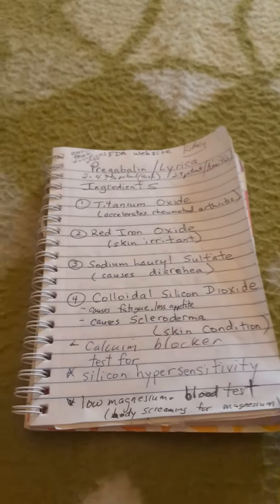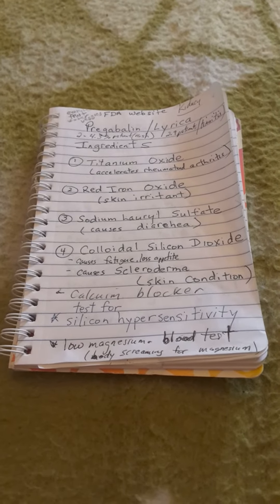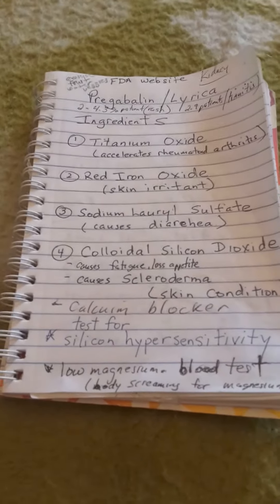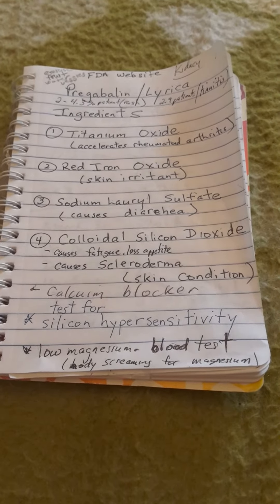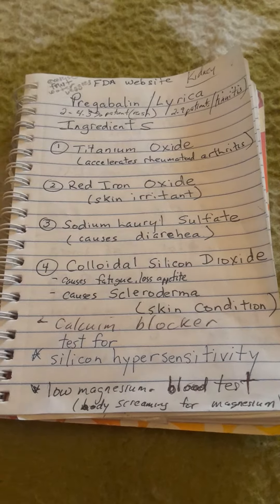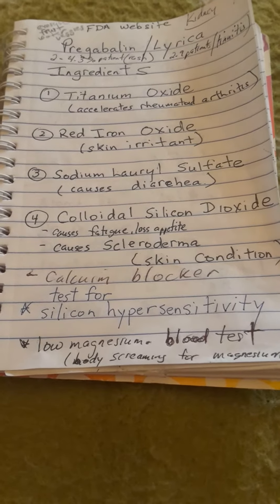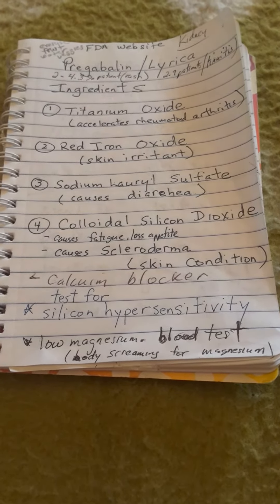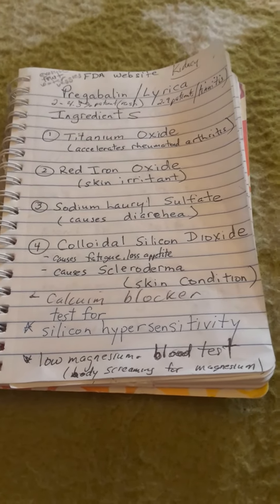My Pregabalin update and what to look out for!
Pregabalin 2 to 4.4 % of people have rash, 2.9% have tinnitus. im at 50mg staring today.